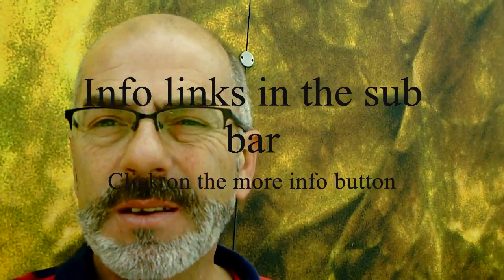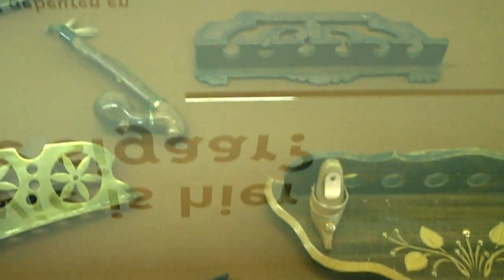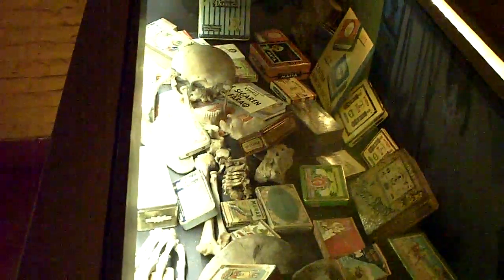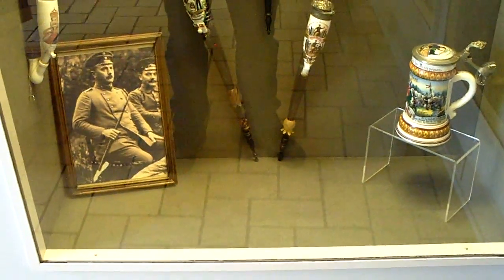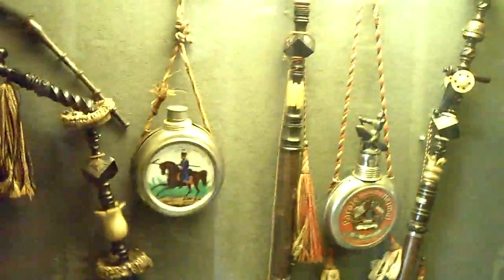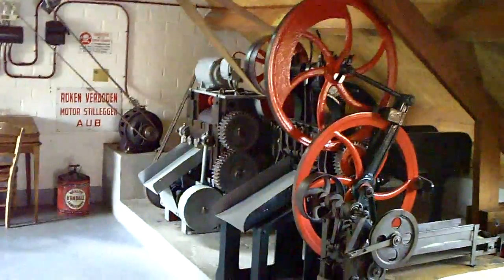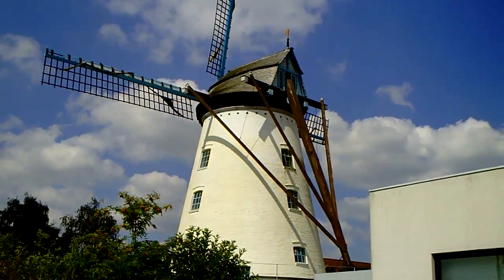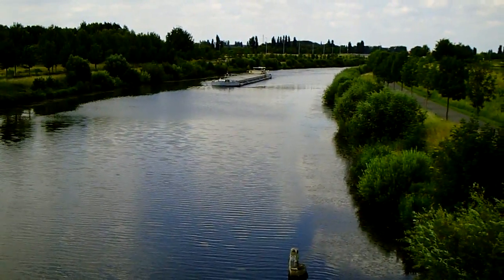Belgian National Tobacco Museum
I did not mean to make the trip to the museum on this day, so I only had my small cheapo camcorder with me and that was running low on battery and therefore this video is very off the cuff and the shooting was totally unplanned. I hope that you all enjoy it anyway.